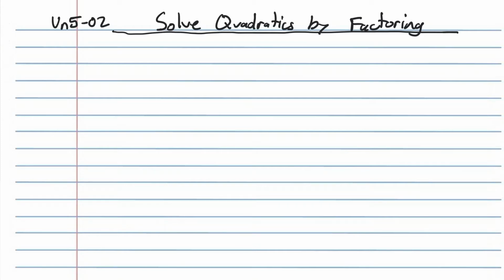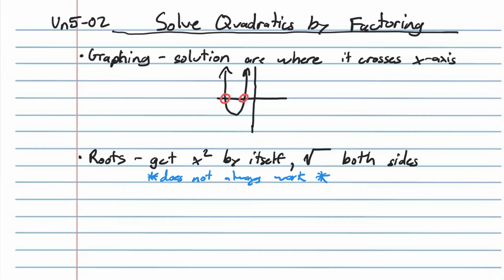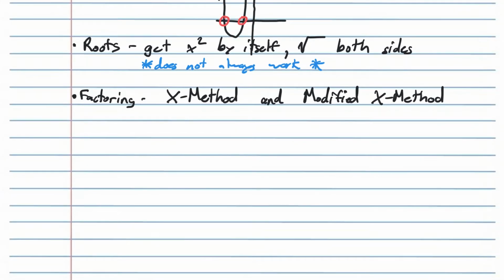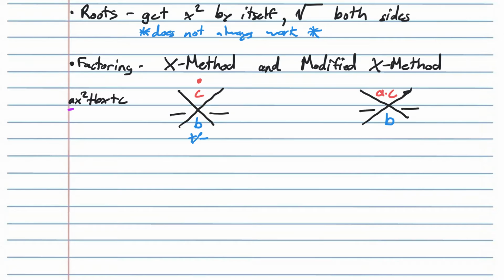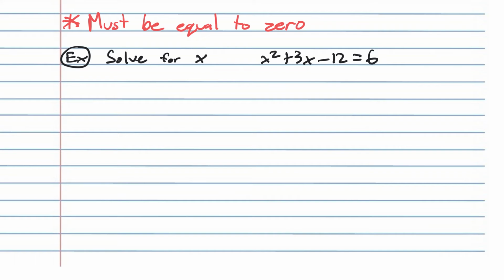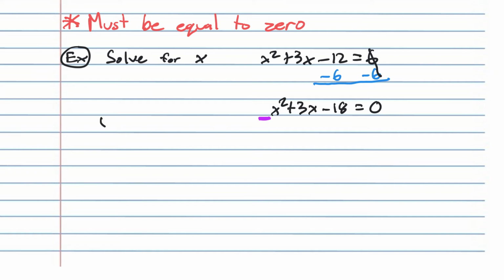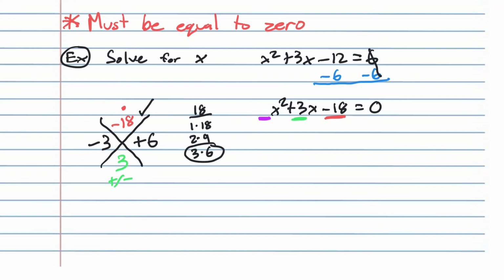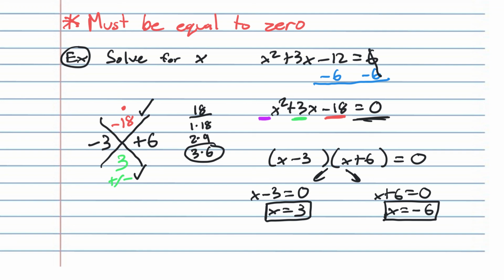AlgB - Solve Quadratics by Factoring.mp4